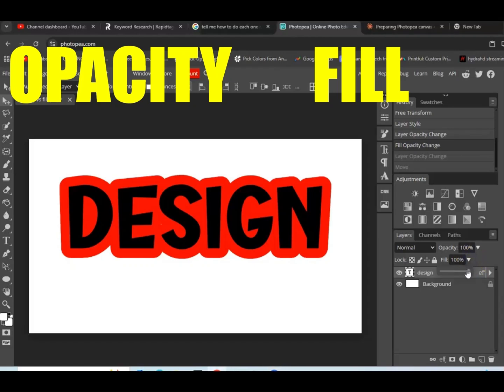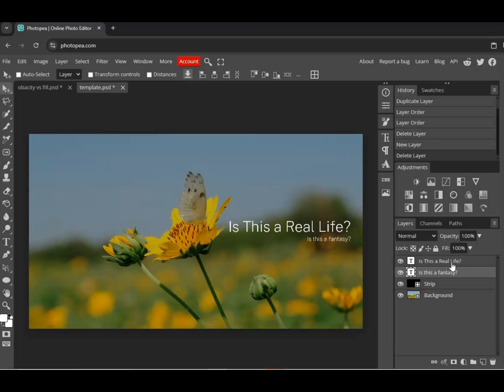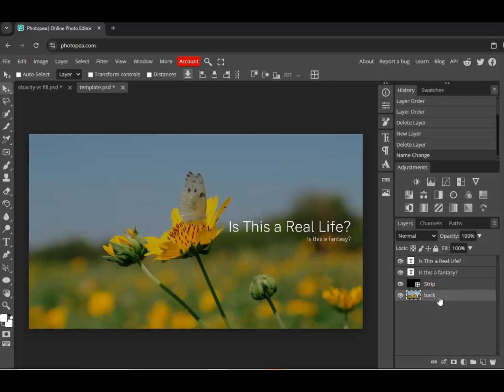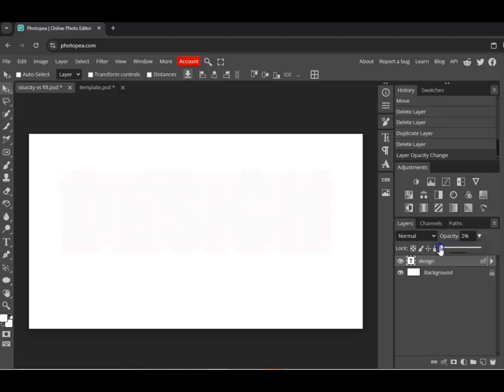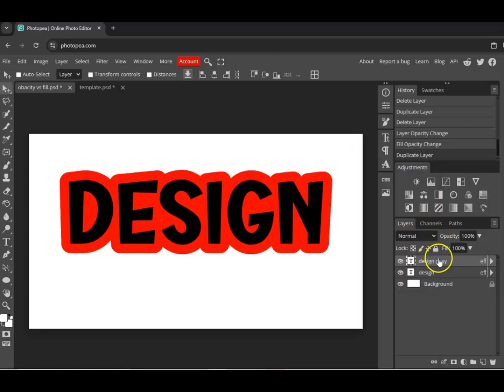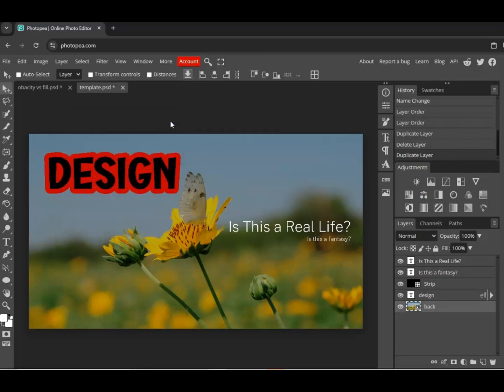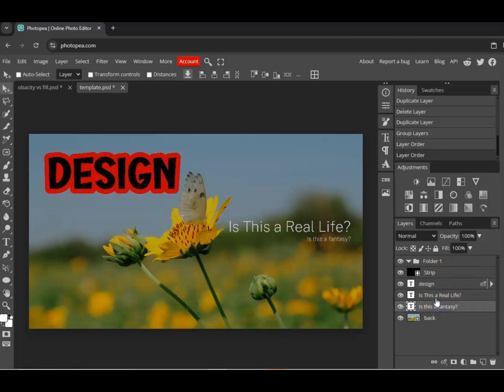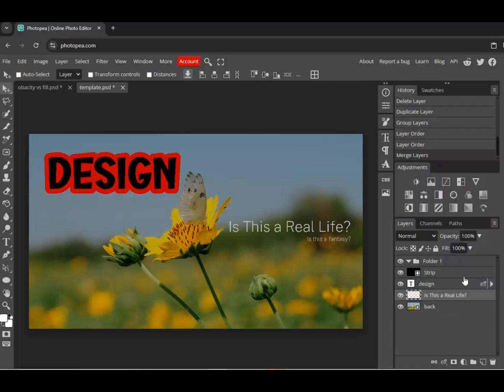How to Use Layers in Photopea — Beginner Guide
In this quick tutorial, I'll show you how to create, move, rename, group, duplicate, and control layers using easy steps inside Photopea.